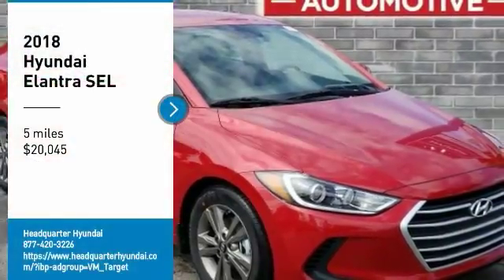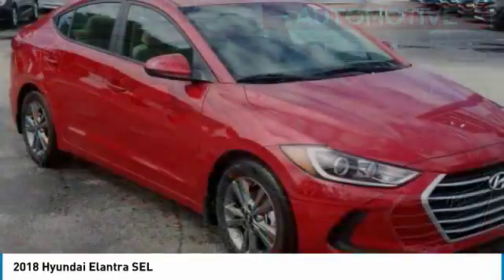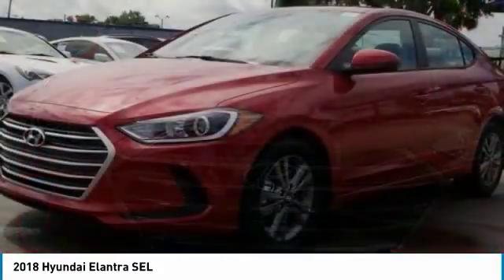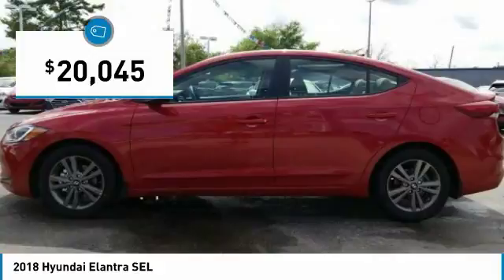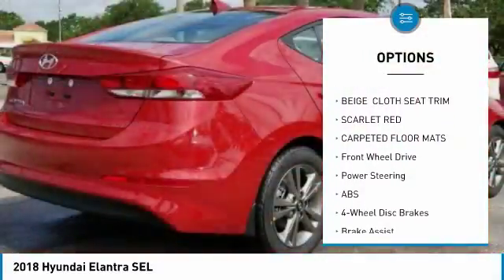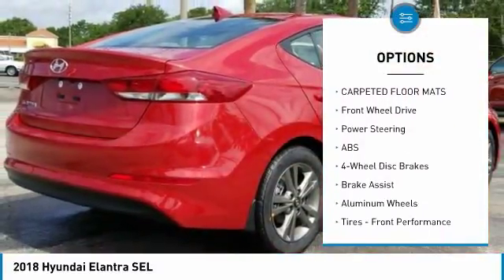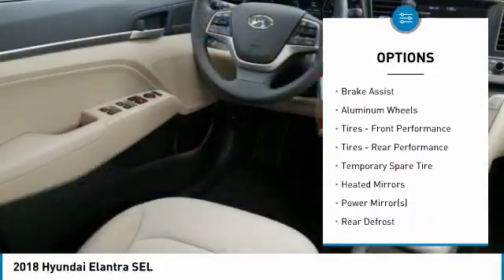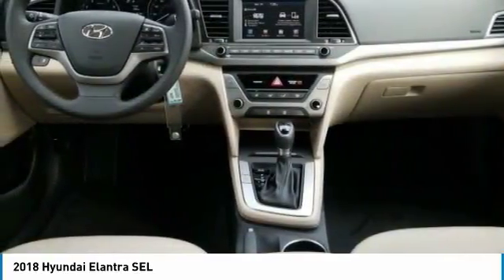2018 Hyundai Elantra Sanford FL JH357980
2018 Hyundai Elantra SEL

Headquarter Hyundai
3775 North US Highway 17-92

Don't miss this 2018 Hyundai Elantra. It's equipped with great features. You'll want to take this 4dr car home. Make a great choice today.